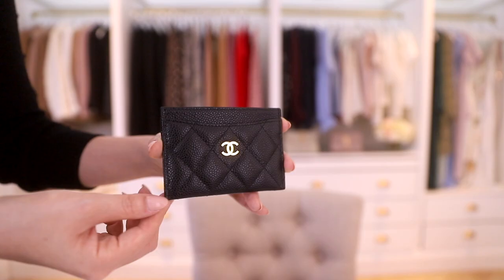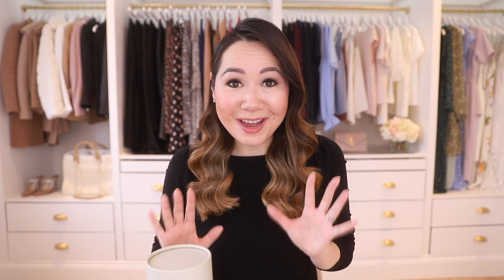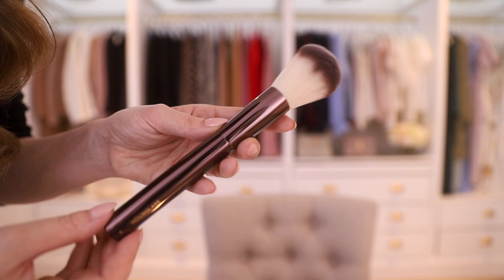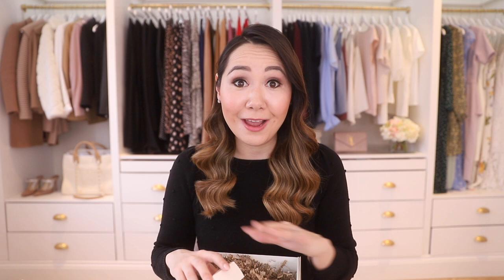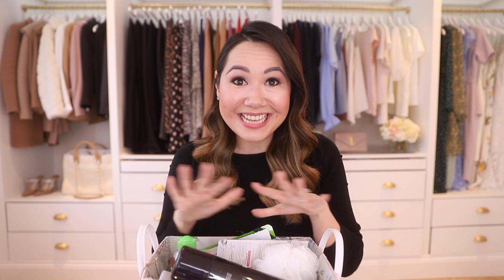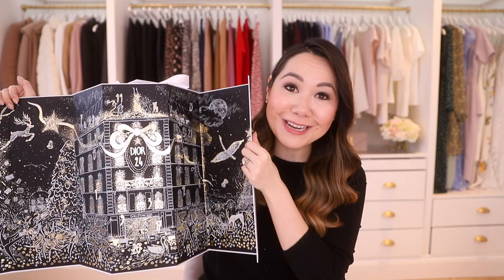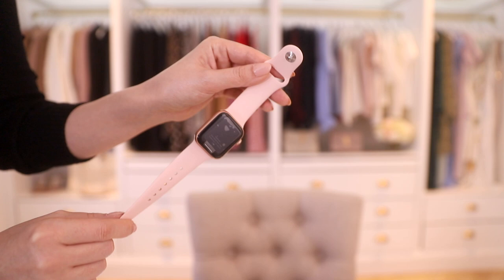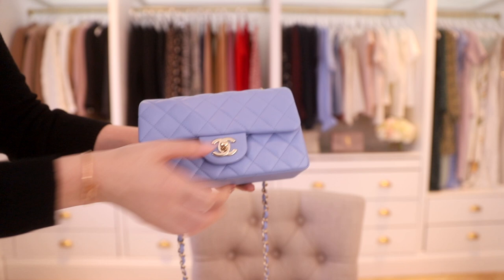WHAT I GOT FOR CHRISTMAS!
Sharing what I got for Christmas!

Items I could find:

1. Aerin Book (US)
Aerin Book (UK)

Occasionally companies will gift me items however this will not affect my opinion if and when I do review said item. I will always mark reviewed items if it/they have been gifted. That said, the vast majority of items are bought with my own money. All paid-for content will be clearly stated.